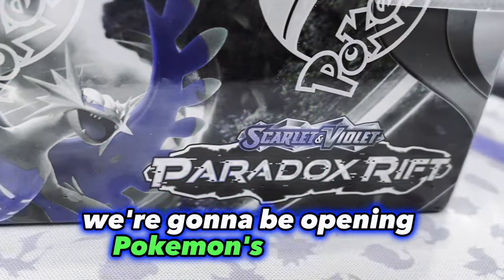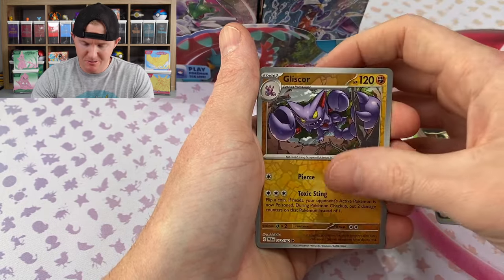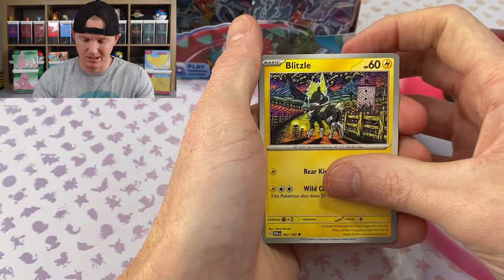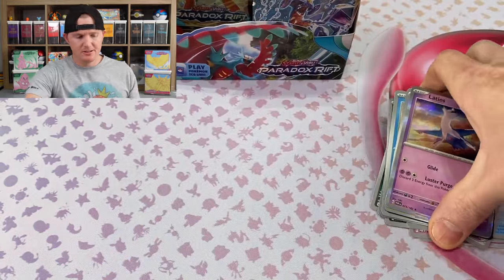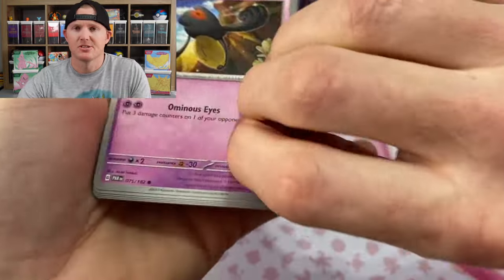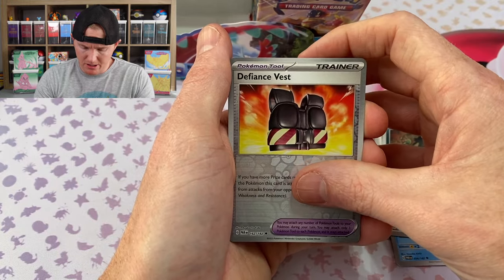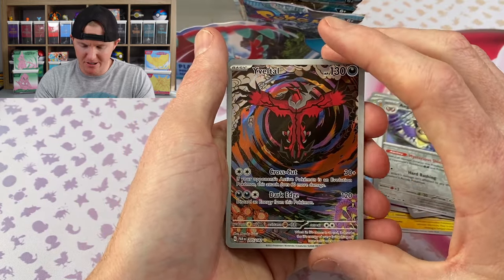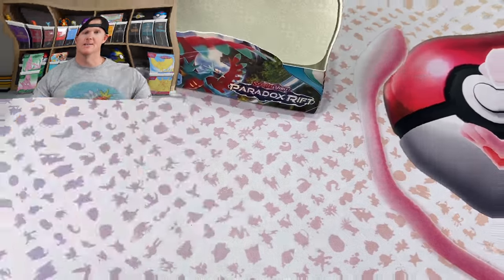PARADOX RIFT Booster Boxes are the BEST Product for GREAT Pulls!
In today's video, I opened Pokemon's newest set, Paradox Rift. This set introduces new Ancient and Future Pokemon such as Roaring Moon and Iron Valiant.

Can we pull some of the new amazing Pokemon from this set? Let's find out! Stick around to get JUICED!